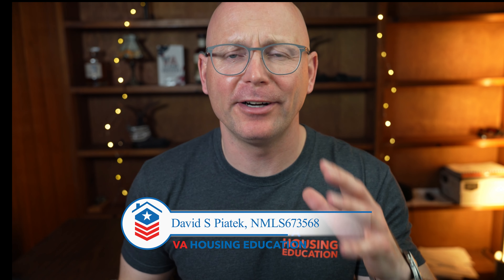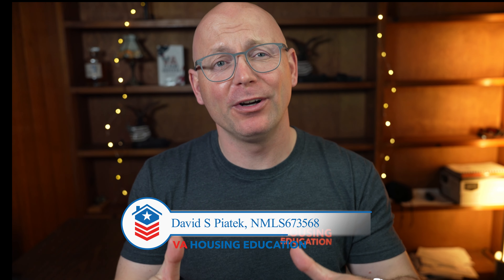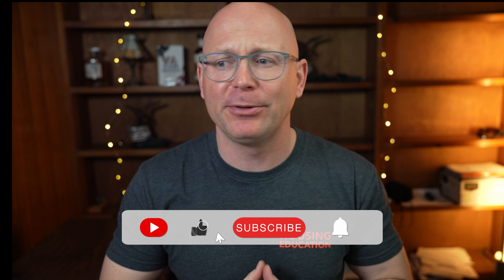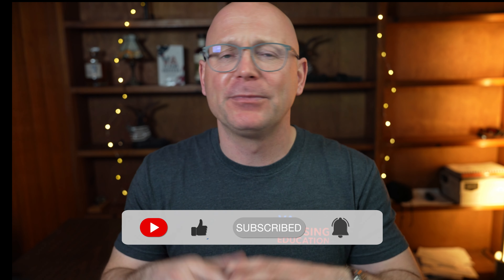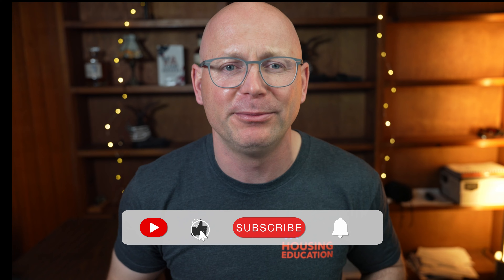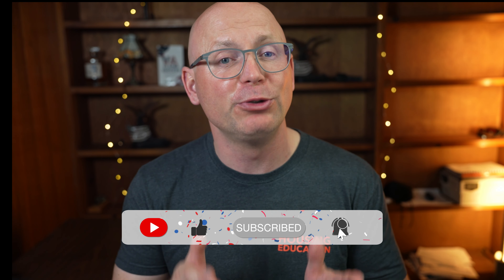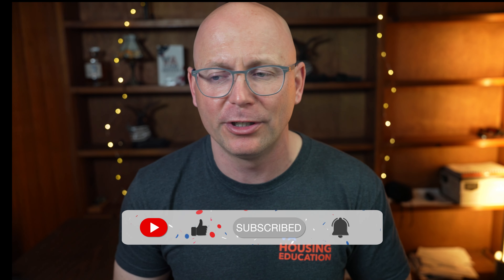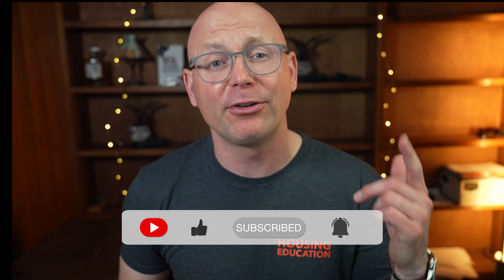Why You Should Never Skip A Home Inspection (For VA Loan)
Embarking on the journey to homeownership? A home inspection is your safeguard, ensuring you make a well-informed, confident decision. Here's a snapshot of what a home inspection is and the top reasons to get one.

What is a Home Inspection?
A professional home inspector conducts a comprehensive review of a property's physical structure and systems. An inspection delves into the home's integrity, safety, and functionality before you finalize your purchase, from the foundation to the roof, and all the critical systems in between. It's the deep dive that brings peace of mind to one of life's biggest investments.

Top 10 Reasons to Get a Home Inspection:

1. Safety First: Uncover safety concerns, including structural issues, electrical faults, and hazardous materials.
2. Spot Illegal Additions: Identify any unauthorized modifications that could affect value and legality.
3. Forecast Future Costs: Estimate the lifespan of major components, helping you plan for upcoming expenses.
4. Protect Your Investment: Use the inspection findings to negotiate repairs or back out if necessary.
5. Pest Detection: Discover hidden pest and insect infestations that could cost you dearly.
6. Negotiation Leverage: Empower yourself with information to negotiate price adjustments or repairs.
7. Insurance Compatibility: Ensure the home meets insurance criteria to avoid coverage surprises.
8. Provides an "Out": A contingency clause based on the inspection results offers a way to withdraw without penalty.
9. Reveal Future Expenses: Get a realistic look at what maintenance and repairs the home may require soon.
10. Peace of Mind: Sleep better knowing exactly what you're buying into, avoiding costly surprises down the road.

A home inspection is more than just a formality; it's a critical step in ensuring the home you choose is a safe, sound, and smart investment. Don't skip it - protect your future with the full picture a professional home inspection provides.

00:00 - 01:04 Importance of Home Inspections for VA Loans
01:04 - 02:15 How Home Inspections Protect Veterans
02:15 - 03:12 Common Issues Found in Home Inspections
03:12 - 04:05 VA Minimum Property Requirements (MPR) and Why They Matter
04:05 - 05:20 Difference Between VA Appraisals and Inspections
05:20 - 06:10 Avoiding Costly Repairs by Not Skipping the Inspection
06:10 - 06:55 Red Flags to Watch for During Inspections
06:55 - 07:35 How to Choose a Qualified Home Inspector
07:35 - 08:15 Final Thoughts on Home Inspections for VA Loans